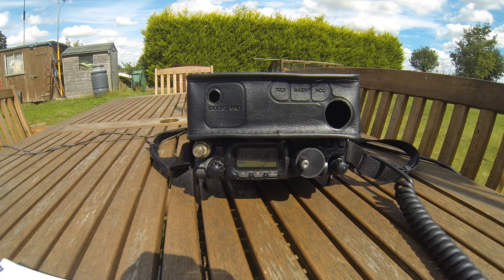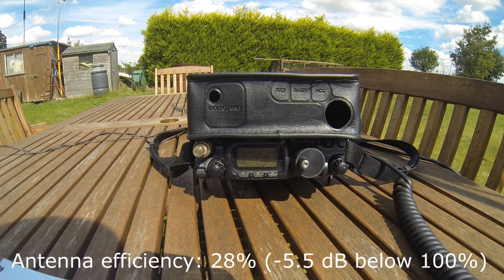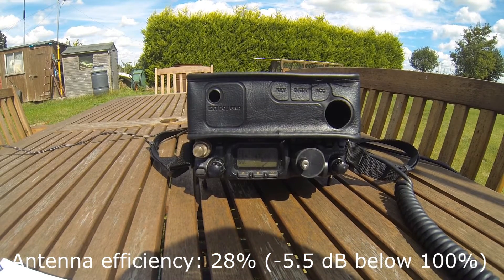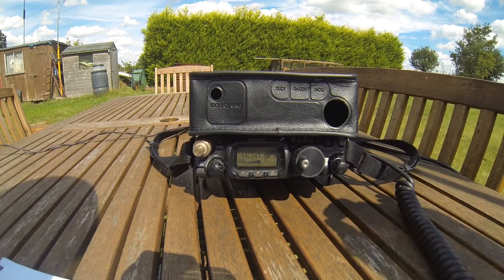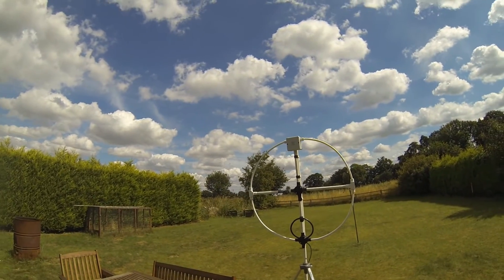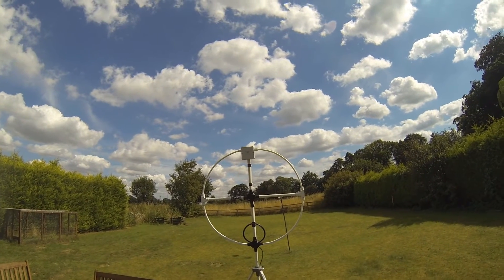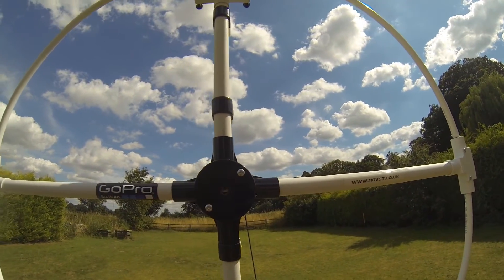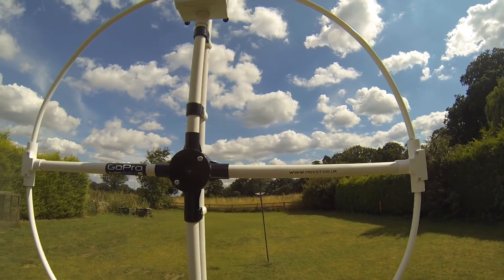The Lightweight Magnetic Loop - First contact on 20 meters - M0VST/QRP [HD]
Hey all
The bands are still not perfect but at least 20 meters showed mercy today.
Thanks to S51ZZ Vojko for the contact.  The loop isn't really efficient here but this just shows the beauty of propagation. 5 watts from the 817 was enough to make this contact.  So far so good, no flash overs!

Just 30m (10mhz) 15m (21mhz) and 12m (24mhz) to go and the loop has worked every band it covers... 50% done!

Capacitor voltage: 530 volts RMS
Resonant circulating current: 4.89 A
Radiation resistance: 0.030 ohms
Loss Resistance: 0.075 ohms
Inductance: 1.22 microhenrys
Inductive Reactance: 108 ohms
Quality Factor (Q): 518
Distributed capacity: 6 pF

Mark - M0VST